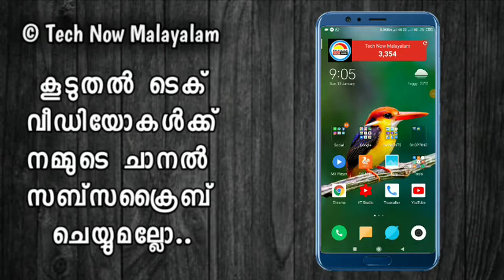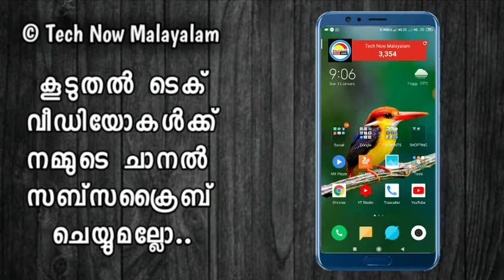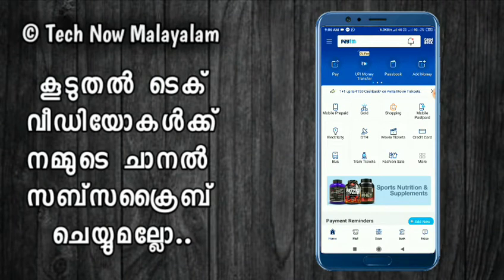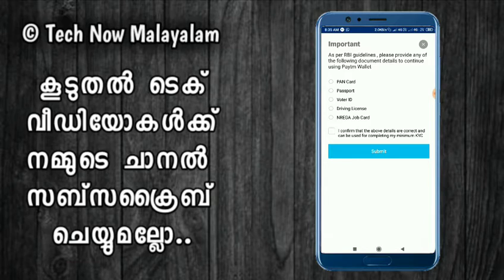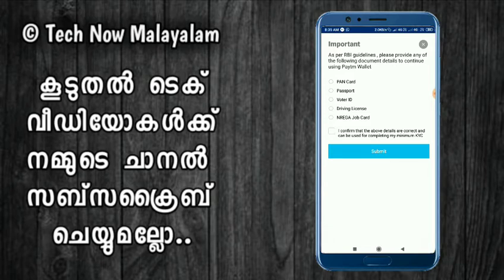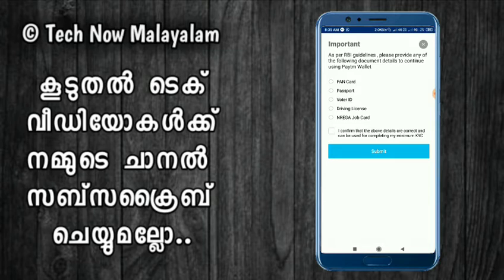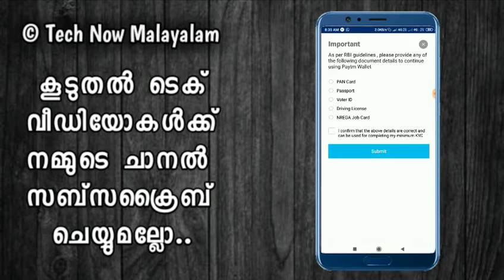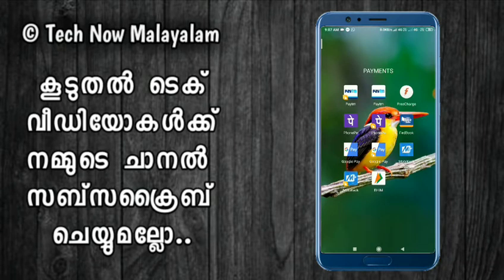Paytm Kyc Completed Within 2 Minites - 2019 | Kyc Started | Paytm Kyc Malayalam | Tech Now Malayalam